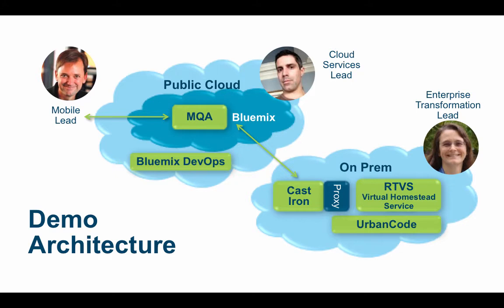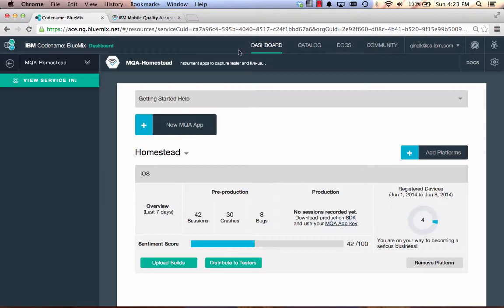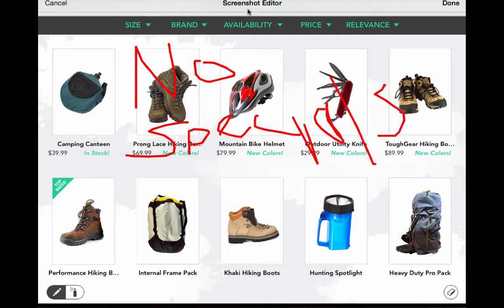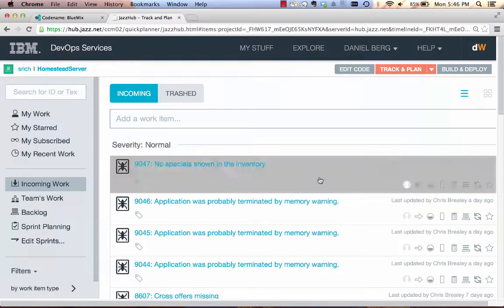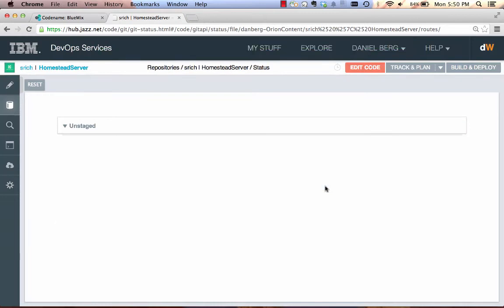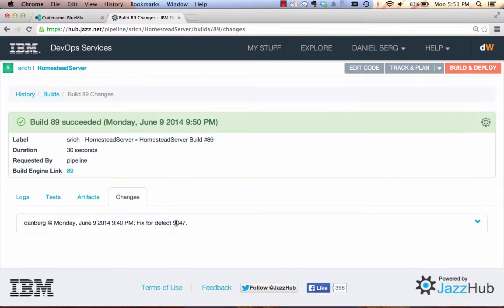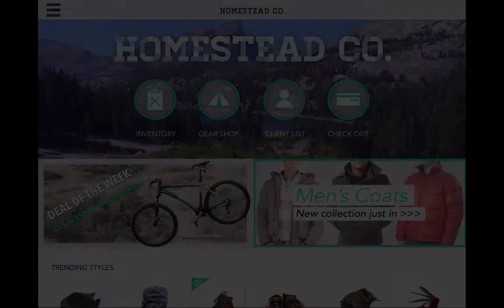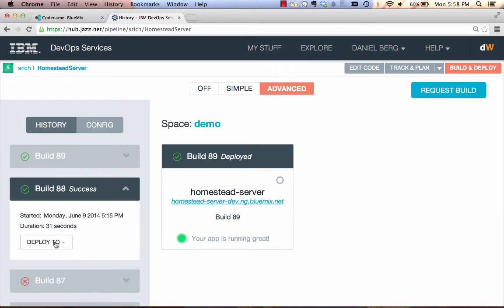2014 06 15 1848 Bluemix DevOps Service Innovate 2014 k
This is a best end to end senario for Bluemix